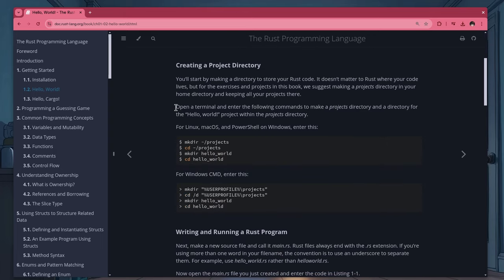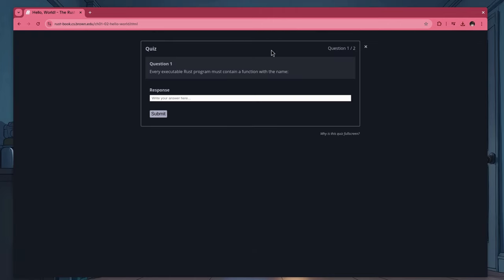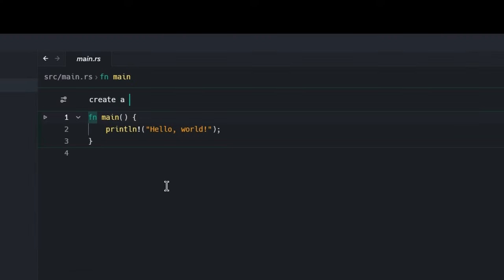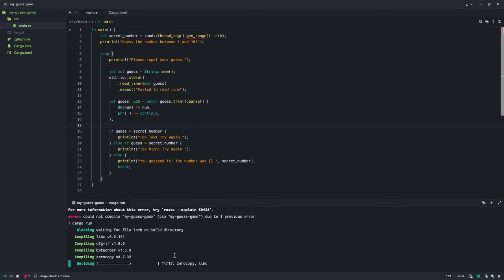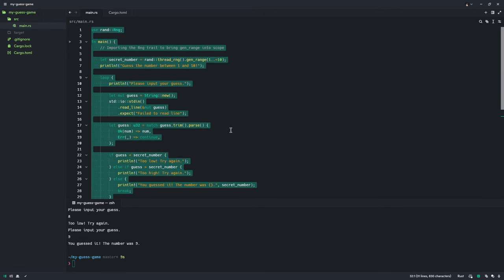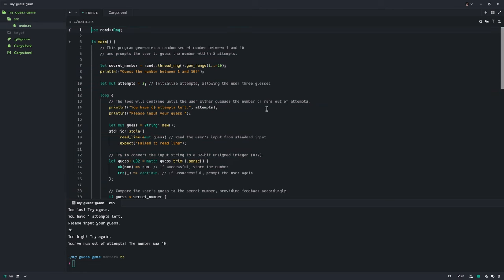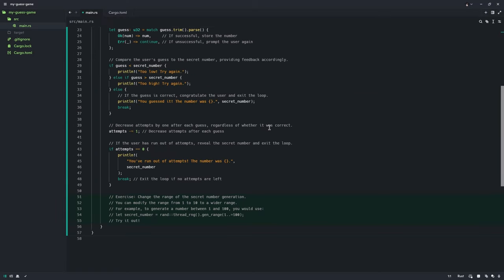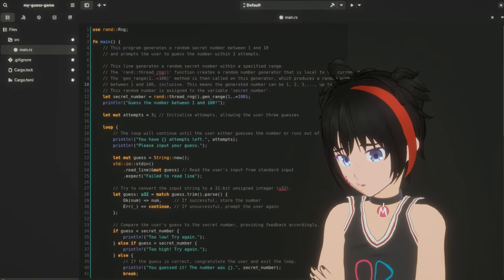How kids learn Rust today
true in some extend!